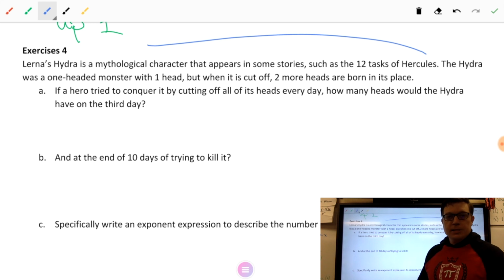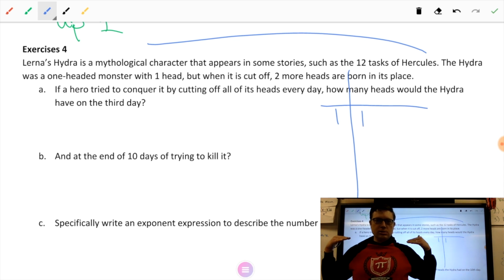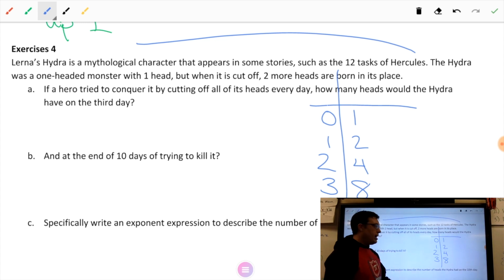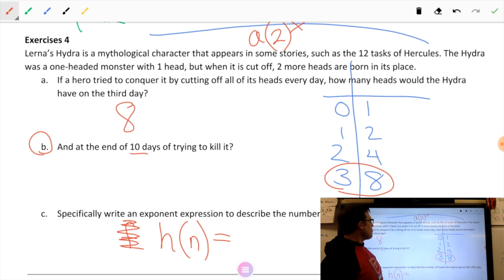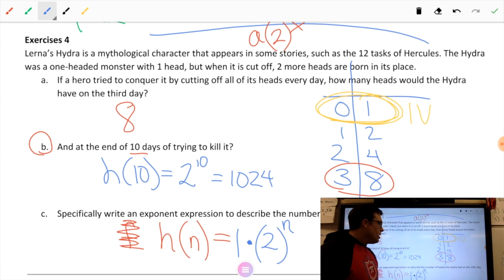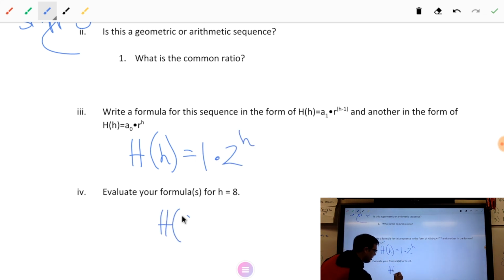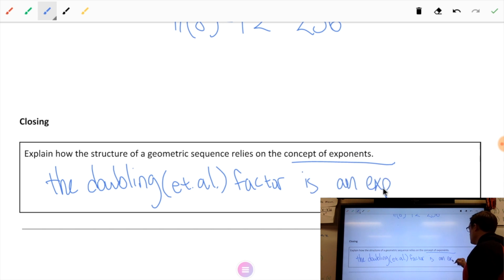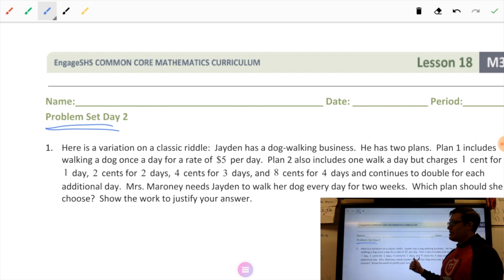Alg 1 Mod 3 Lesson 18 day 2 part 3